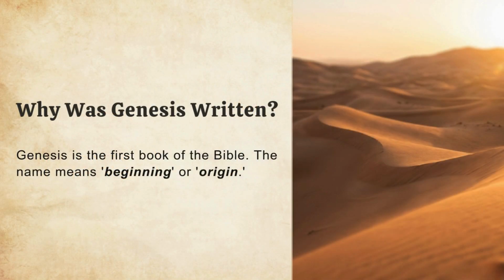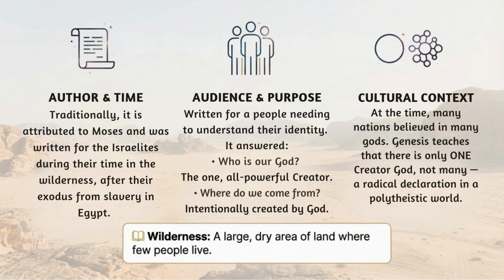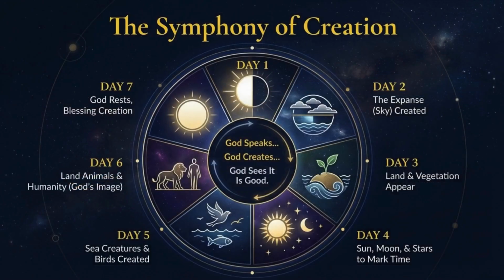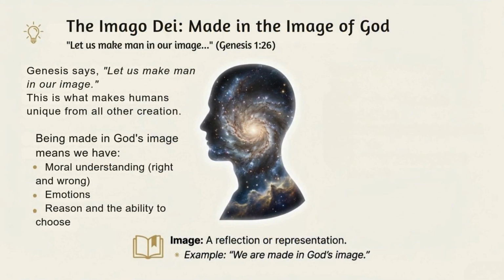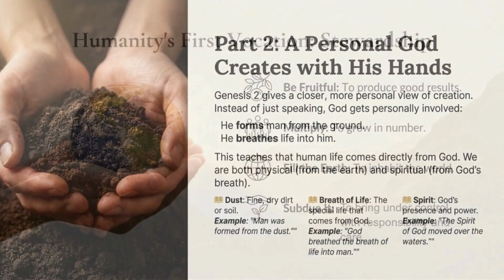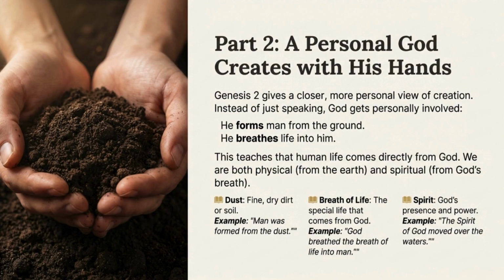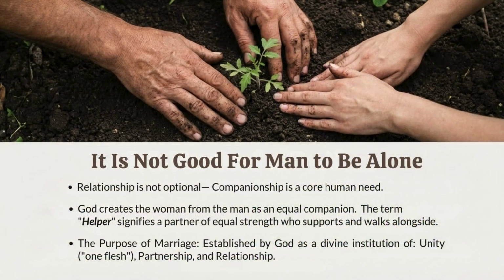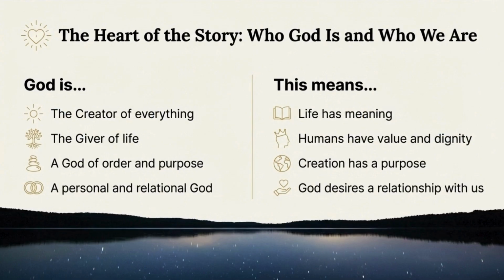Learn The Story Of Creation and Key English Vocabulary | A Guided Study Of Genesis 1& 2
In this video, we study Genesis chapters 1 and 2 — The Beginning — using
simple, clear English designed especially for English learners.

This is a Bible study video, not just a reading.
Throughout the study, you will find:
– Clear explanations of key vocabulary
– Simple language to help understanding
– Short reflections to connect the text
– A calm and learner-friendly pace

📖 What this study focuses on:
– Creation and order
– The Garden of Eden
– Humanity’s place in creation
– God’s intention from the beginning

🎁 FREE STUDY PDF – Genesis 1–2 (Summary)
A free one-page study PDF is available to download.
This PDF is a visual summary of the main points from this video:

📘 Coming Soon
A more detailed Study Bible PDF will be released soon
as part of the English Learner’s Study Bible for Genesis,
with expanded notes and deeper explanations.

Daily Faith in English